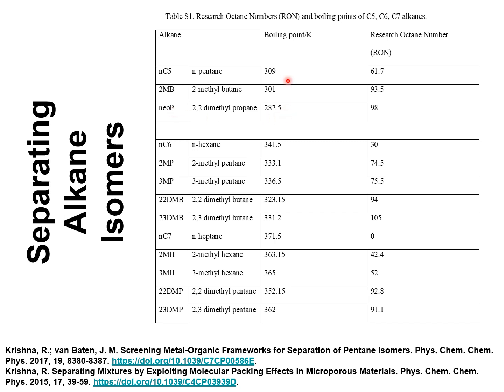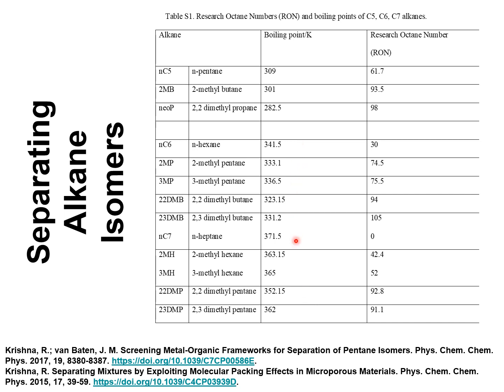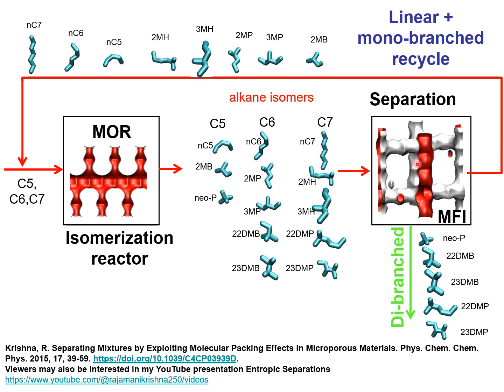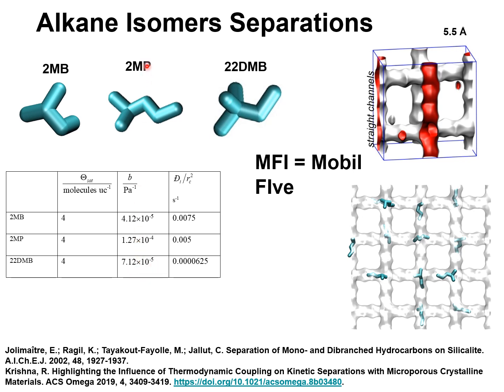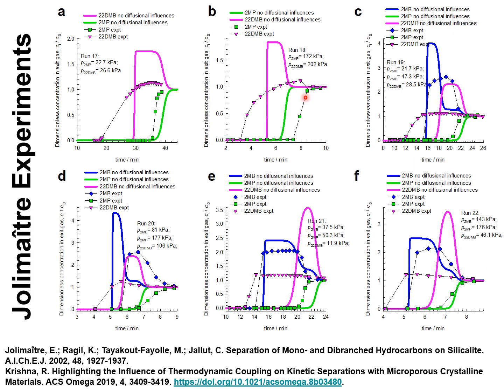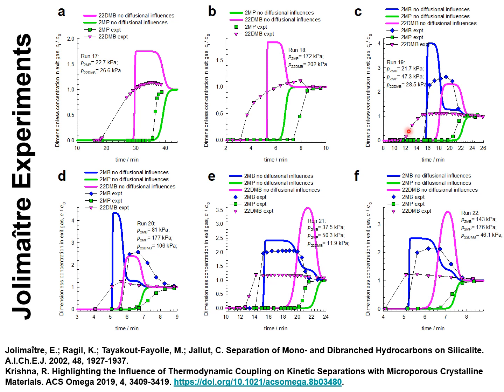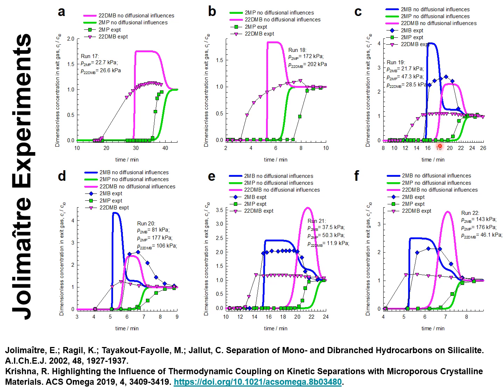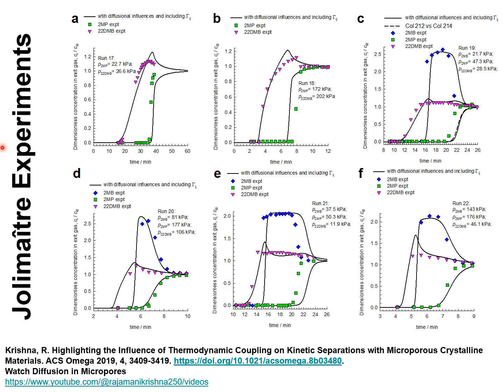Separating Alkane Isomers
Isomerization of alkanes, for the purposes of octane improvement, is a process of importance in the petroleum industry. The product from the isomerization reactor, that commonly uses zeolite MOR as catalyst, consists of an equilibrium distribution of C5 isomers (nC5, 2MB, neo-P), C6 isomers (n-hexane (nC6), 2-methylpentane (2MP), 3-methylpentane (3MP), 2,2-dimethylbutane (22DMB),  2,3-dimethylbutane (23DMB)), and C7 isomers (n-heptane (nC7), 2-methylhexane (2MH), 3-methylhexane (3MH), 2,2-dimethylpentane (22DMP),  2,3-dimethylpentane (23DMP)). In current industrial practice the linear isomers nC5, nC6, and nC7 is separated from the mono-branched, and di-branched isomers in an adsorption separation step that relies on molecular sieving.1 The adsorbent is LTA-5A that consists of cages separated by 4.1 Å sized windows. The windows only allow the diffusion and adsorption of the linear isomer, and the mono-branched and di-branched isomers are rejected and removed as product. The linear isomers nC5, nC6, and nC7 are recycled back to the isomerization reactor.
An improved process would require the recycle of both linear and mono-branched isomers to the reactor. As shown in our earlier works, MFI adsorbent is suitable for use in the PSA scheme; see my papers
Krishna, R.; van Baten, J. M. Screening Metal-Organic Frameworks for Separation of Pentane Isomers. Phys. Chem. Chem. Phys. 2017, 19, 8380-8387.
Krishna, R. Separating Mixtures by Exploiting Molecular Packing Effects in Microporous Materials. Phys. Chem. Chem. Phys. 2015, 17, 39-59.